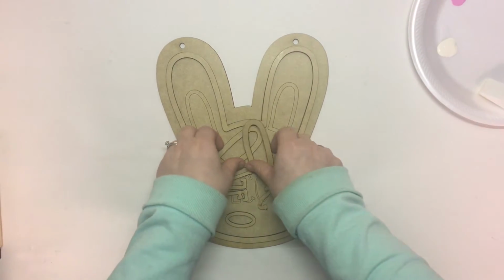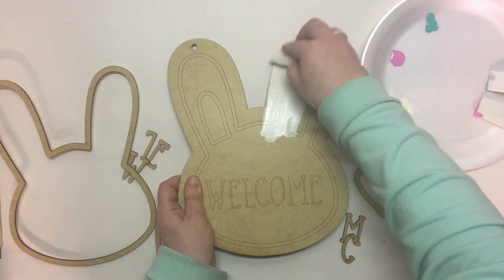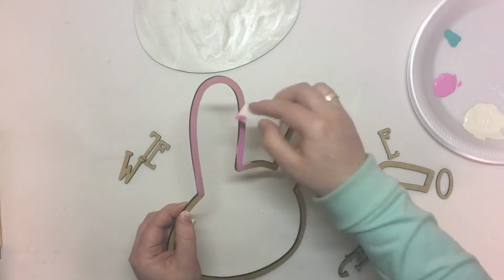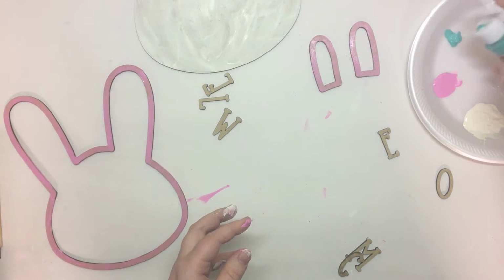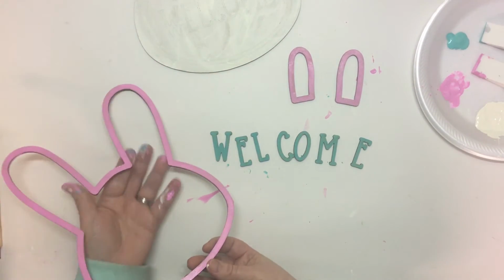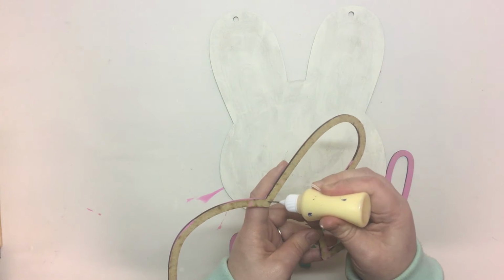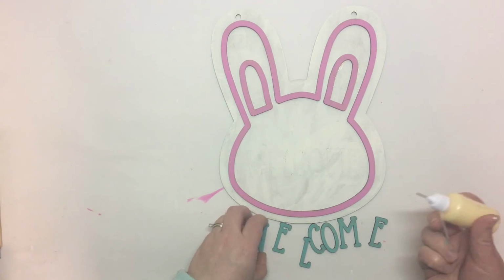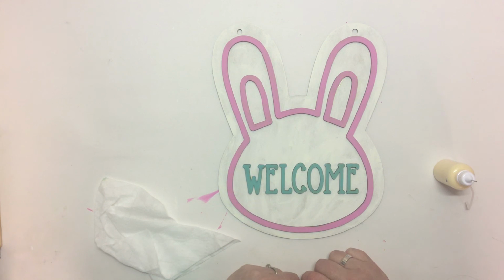Welcome Bunny Sign Craft Kit Tutorial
Step by Step instructions on how to paint the WELCOME BUNNY Sign from Juls Sweet Designs

Bunny Sign is great for Spring or Easter and can be used as a door hanger or hung on a wall as wall decor.

✿ Wood Glue